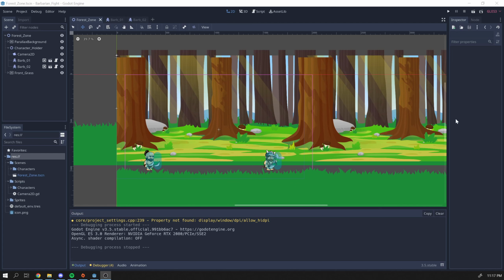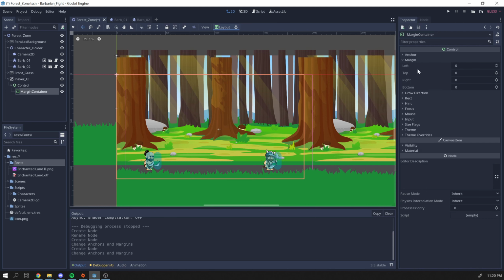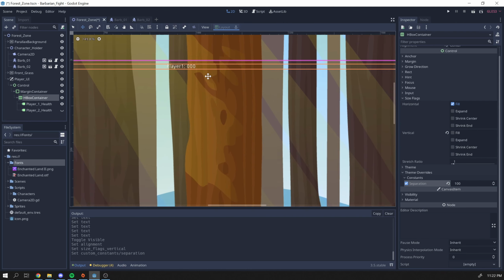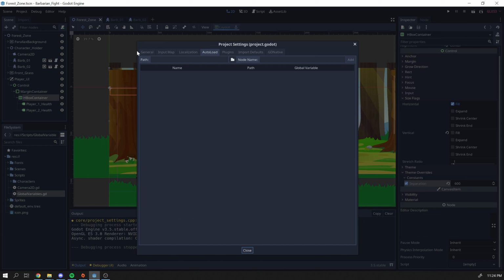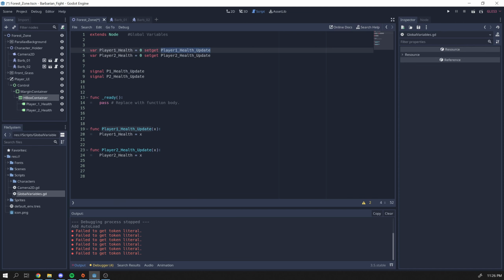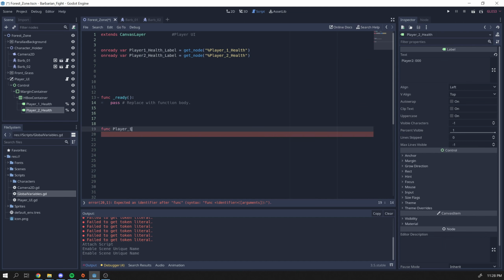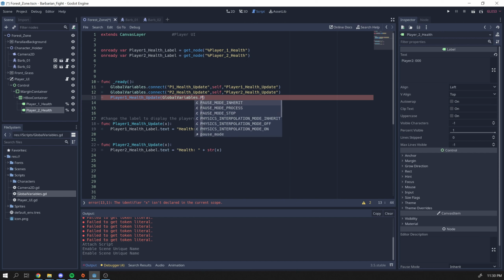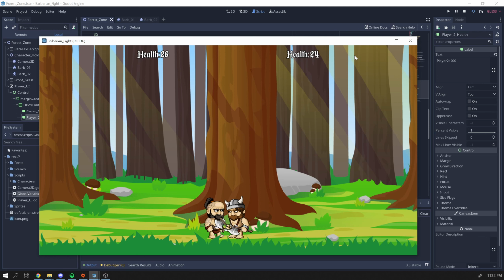008Barbarian Health Update